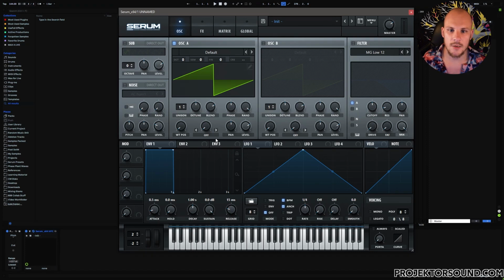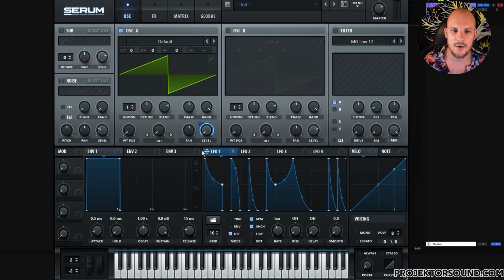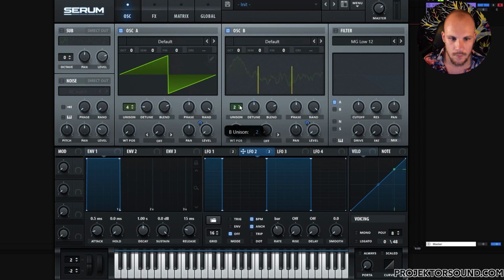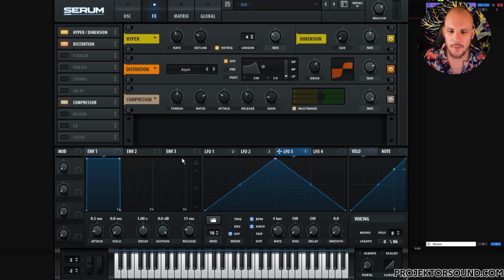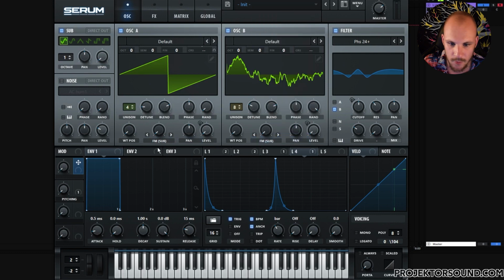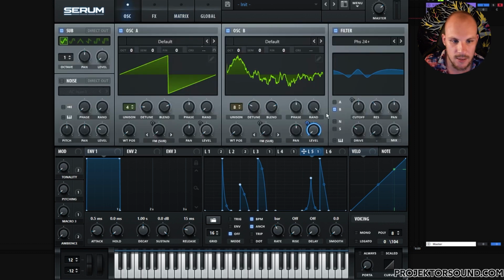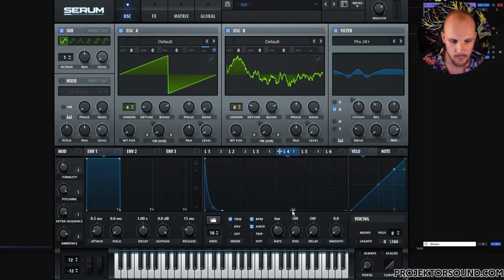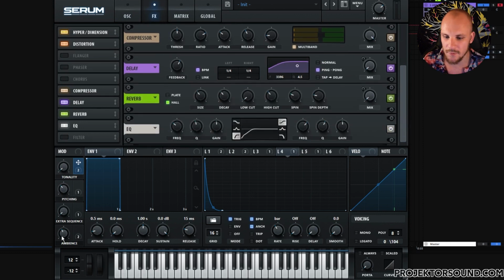Making a Sequence Preset from Scratch in Serum!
Timestamps:
0:00 Intro
0:10 Project setup.
0:36 Sound design start
8:38 Testing the sound
9:39 Outro

In this video I want to show you how I would go about making a preset from scratch. In this case I chose to make a gritty & complex sequence with a nice texture & a macro for extra dynamics. I also assign the other 3 macros to different parameters in order to change the should over time. At the end of the video you can hear how the sequence sounds on top of a kick and bass!